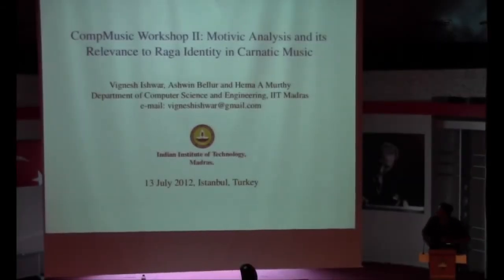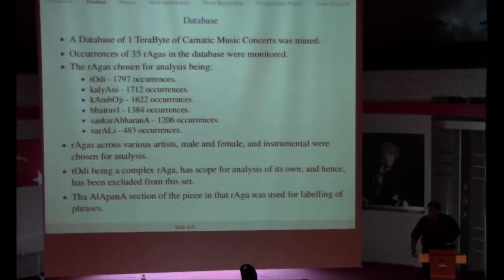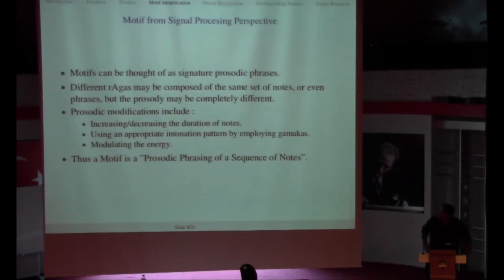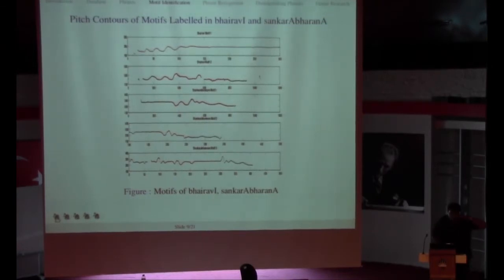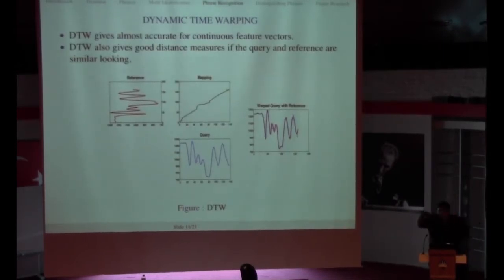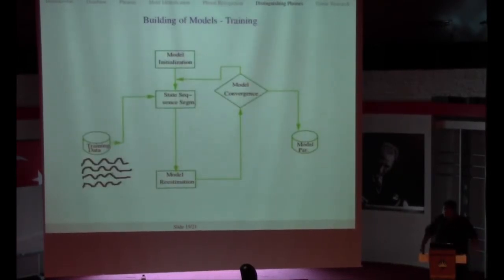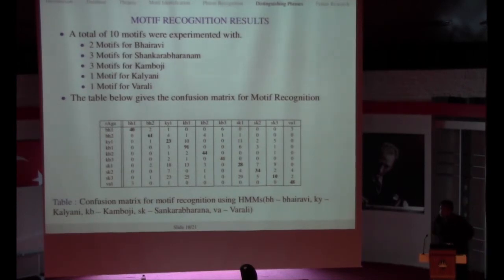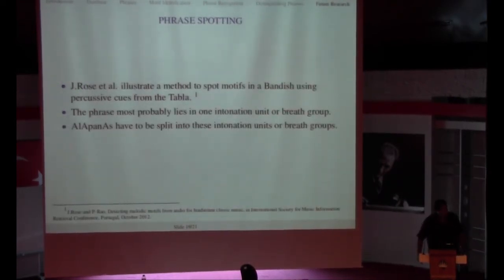Motivic Analysis and its Relevance to rAga Identification in Carnatic Music: Vignesh Ishwar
Presentation by Vignesh Ishwar on "Motivic Analysis and its Relevance to rAga Identification in Carnatic Music" at the 2nd CompMusic workshop, in Istanbul (Jul 12-13, 2012).